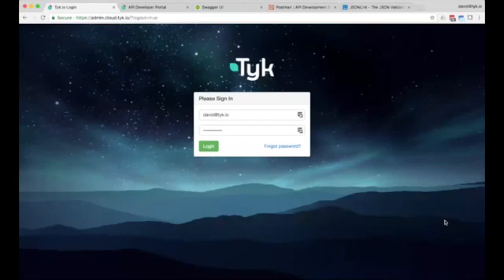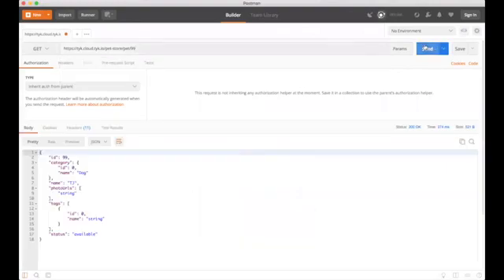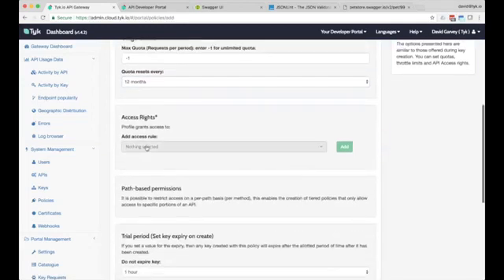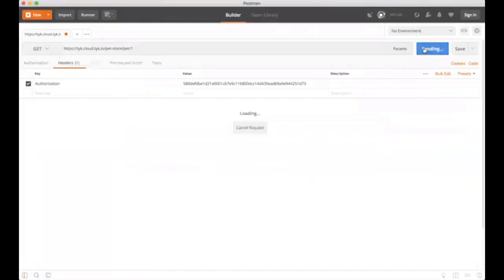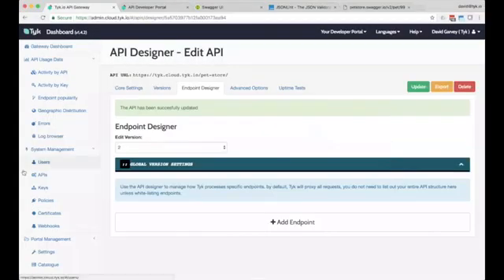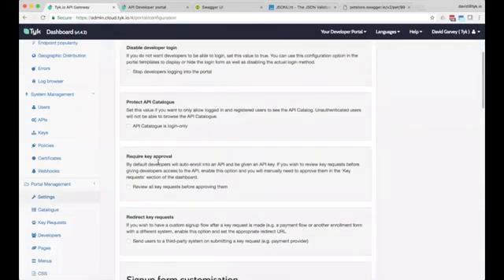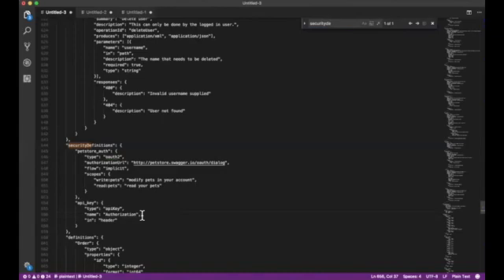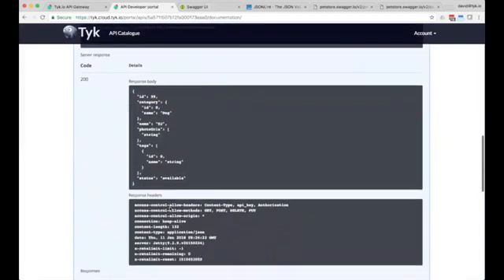Tyk API Gateway Demo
Overview of Tyk API Management Platform
Release 1.4.2

Overview of full API management lifecycle, from definition to consumption.

This demo shows you how to:
- create API definitions
- use authentication
- issue API access tokens
- create policies
- use rate limiting
- use the endpoint designer to change API behaviour
- use versioning
- configure the developer portal
- requests API access tokens
- view API documentation
- test API endpoints